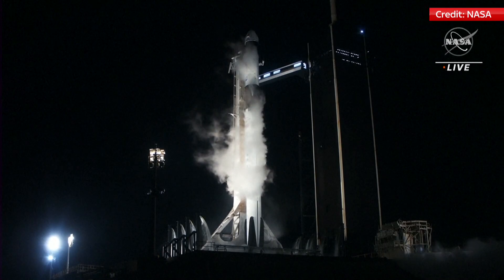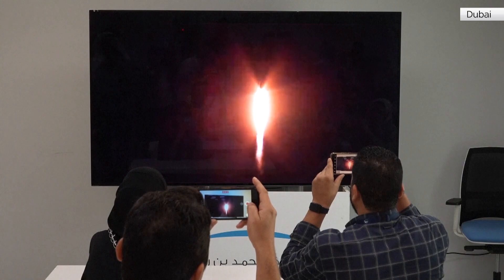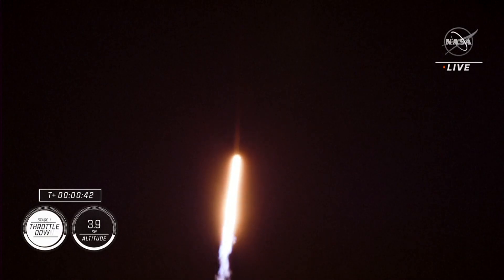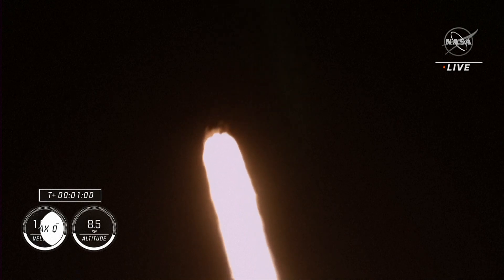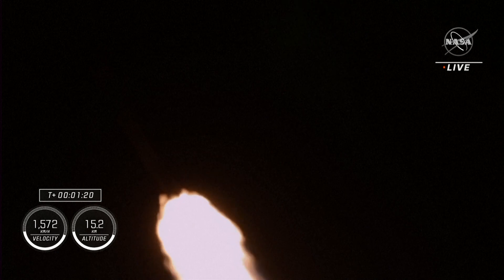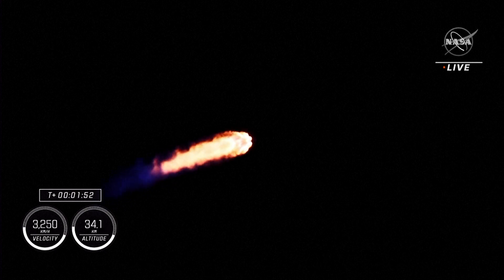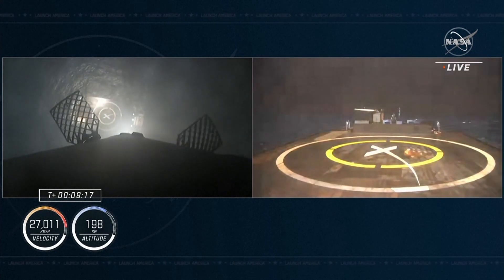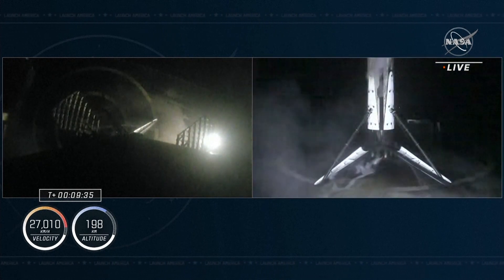SpaceX launches US, Russia, UAE astronauts to space station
SpaceX has launched four astronauts to the International Space Station for NASA, including the first person from the Arab world.